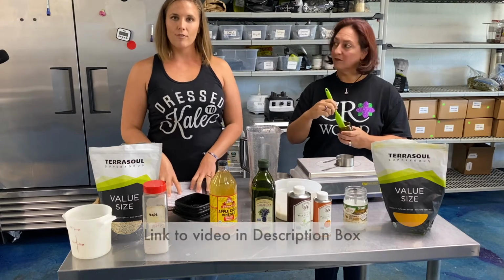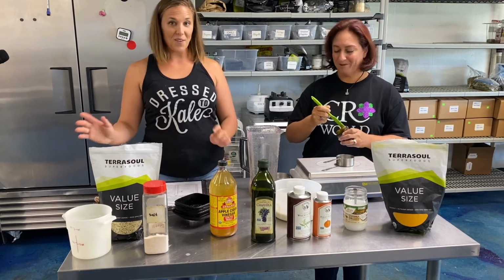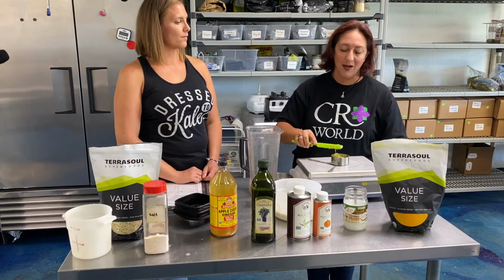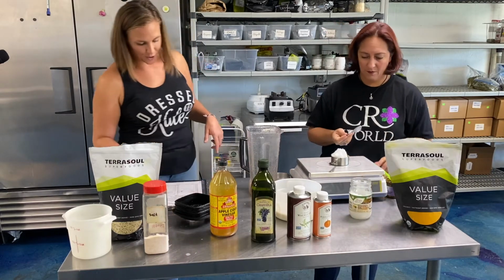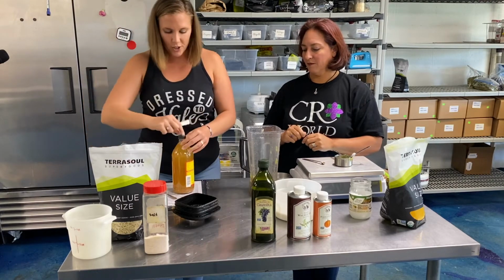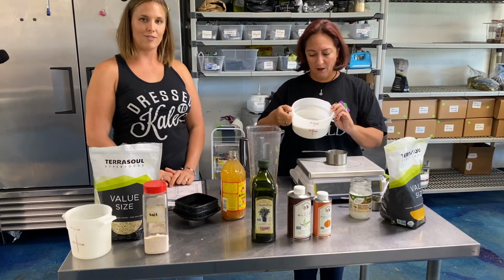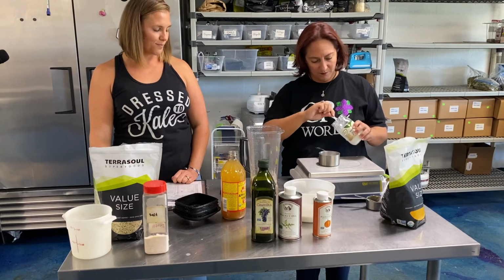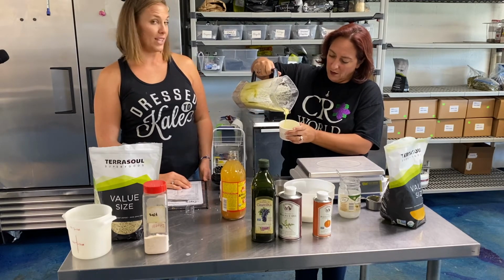how to make CBD infused vegan butter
Learn how to easily make CBD Infused Vegan Butter!

Colette of CR World is going to walk you through how to make the best, tastiest vegan butter that is infused with CBD. The recipe is great because you can substitute out ingredients for ones you prefer and the recipe will still taste great!

This vegan butter goes great on toast, bagels, mashed potatoes and so much more!

➤ 1/4 cup Hemp Milk (or your favorite milk)
➤ 2 TBSP Oil of choice
➤ Dash of Apple Cider Vinegar
➤ Pinch Turmeric
➤ Dash of Liquid Lecithin (optional)
➤ Sea Salt (optional)

🌱DIRECTIONS:
➤Combine all ingredients in a high speed blender.
➤Blend on high for 1-2 minutes until smooth.
➤Pour into airtight container. Store in fridge and use as needed.

We may earn minimal amounts if you use the links, however you are not required to use them. There is no inflation of the cost either. This is a way you can support us while shopping. We appreciate your support!

🌱Snack on BOGO Kale Chips
complimentary shipping with $50+ order
🌱Are you a Creator? Try TubeBuddy, you’ll love it